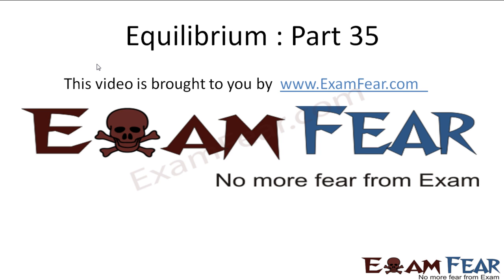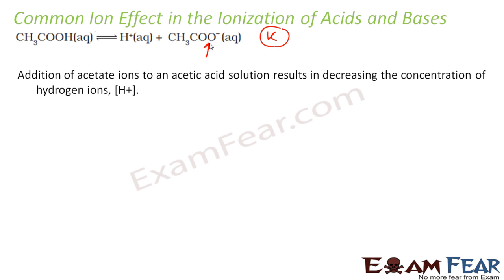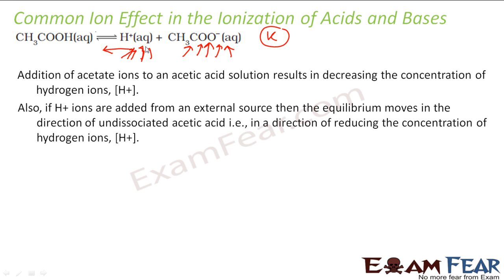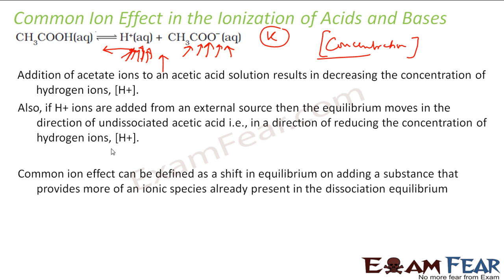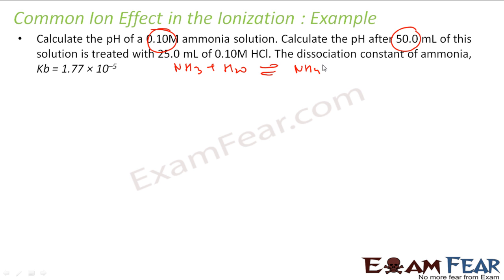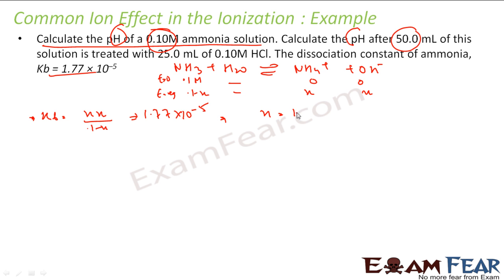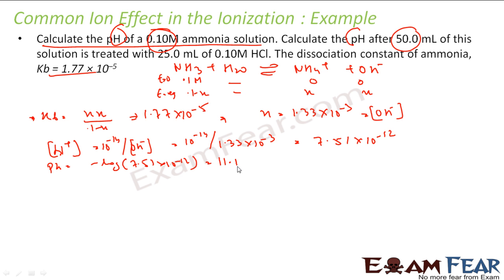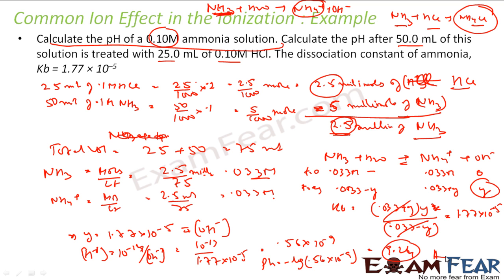Chemistry Equilibrium part 35 (common Ion effect ionization of Acid & base) CBSE class 11 XI